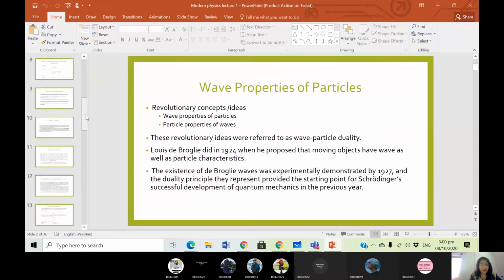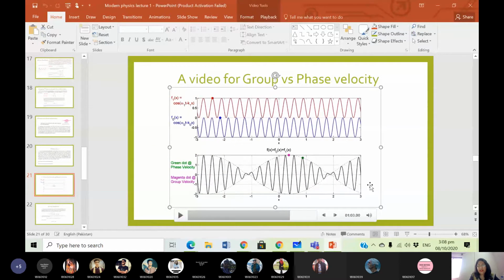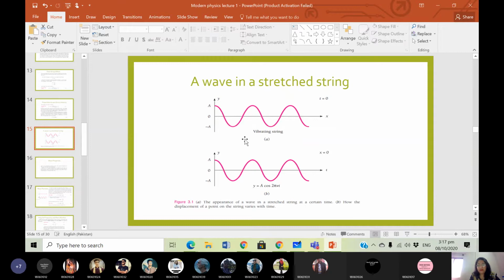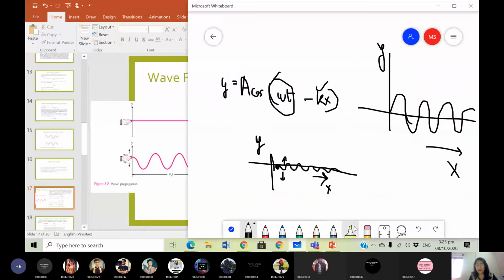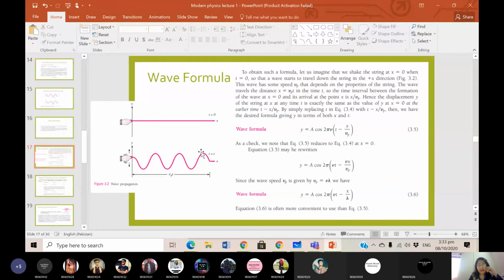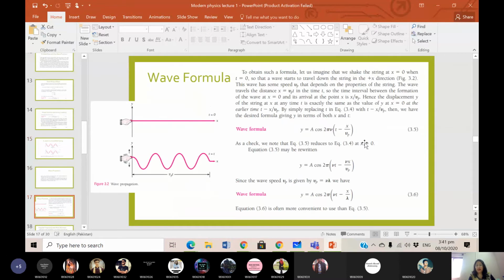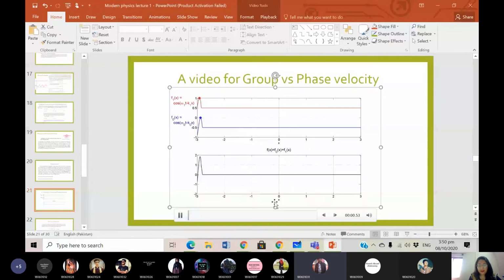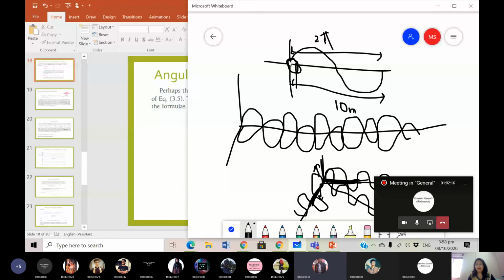Modern Physics Lecture 11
This video is a lecture on Modern Physics, specifically on Wave Properties of Particles. Material from the book 'Concepts of Modern Physics' by Arthur Beiser is included and explained. Lecture recorded on 8 Oct, 2020.